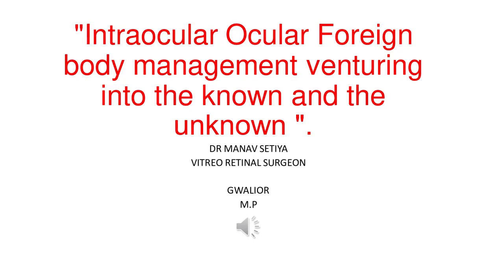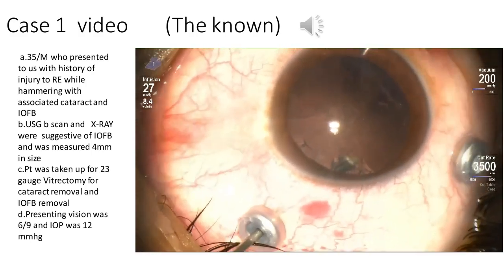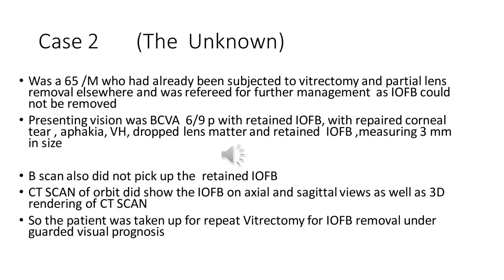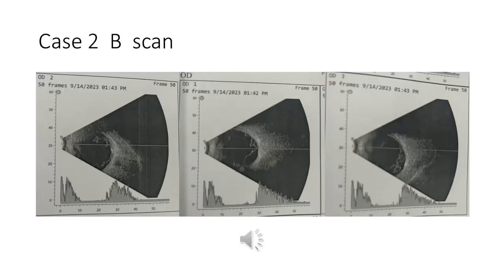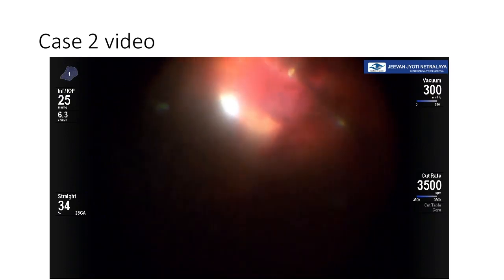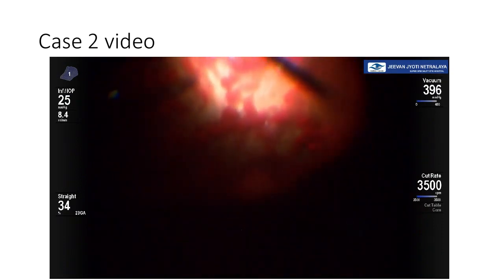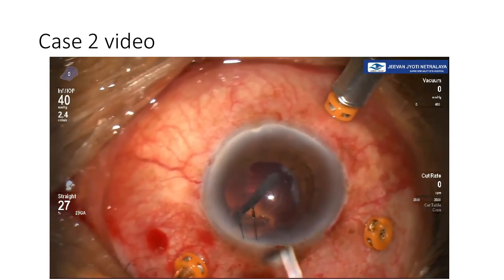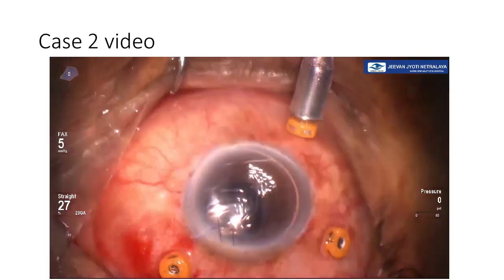AIOC2024 - VT426 - Dr. Manav Setiya - Intraocular Ocular Foreign body management venturing into t...